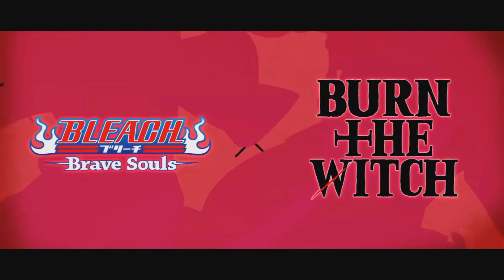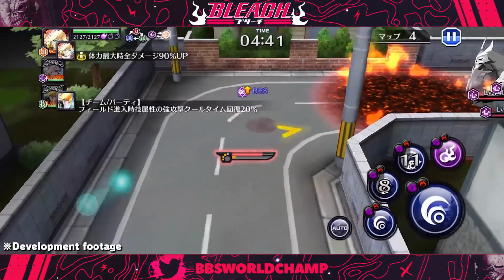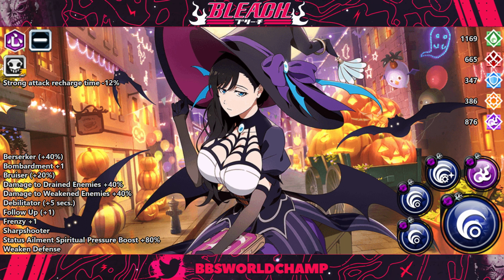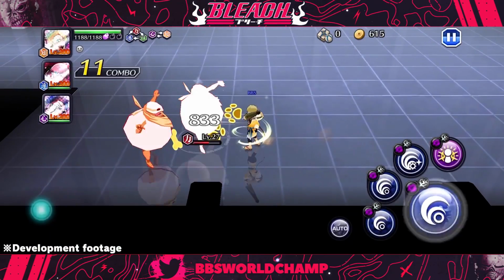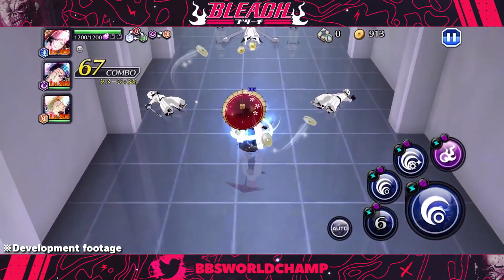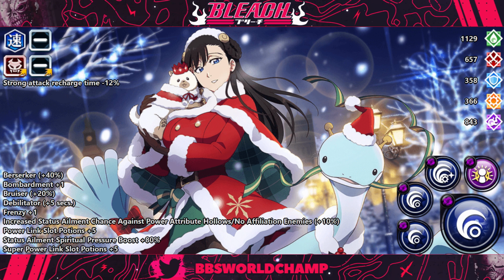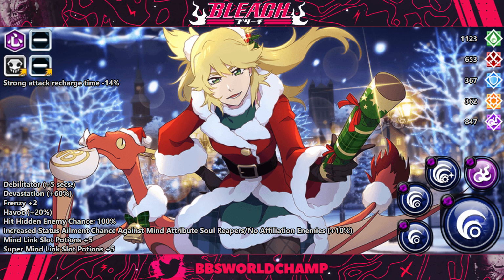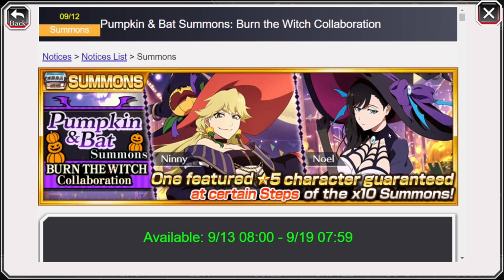ALL BURN THE WITCH CHARACTERS RETURN! ARE THEY WORTH IT? Bleach: Brave Souls!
Video Title: ALL BURN THE WITCH CHARACTERS RETURN! ARE THEY WORTH IT? Bleach: Brave Souls!